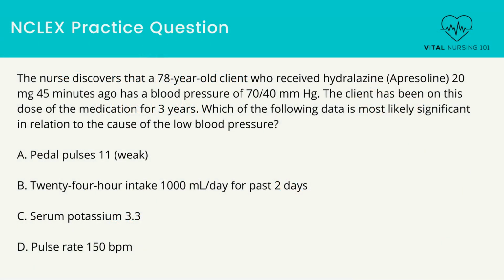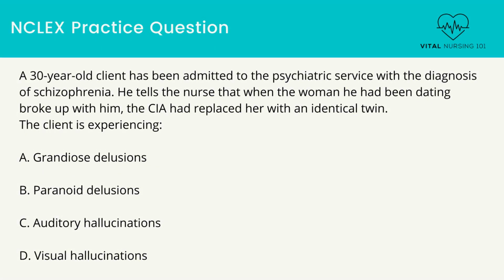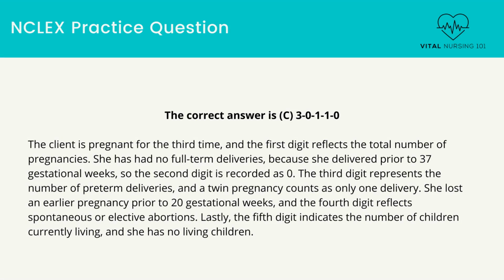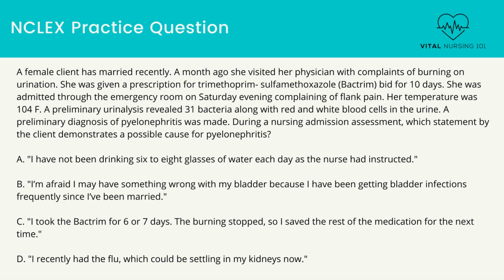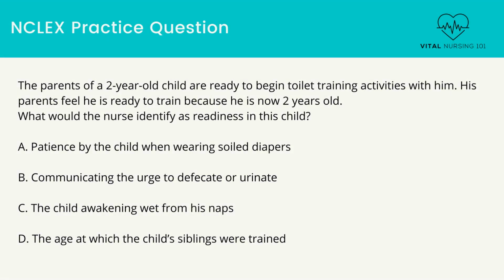NCLEX Practice Questions Nurse Test Bank #32 Nursing RN LPN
Test your nursing knowledge with this nurse test bank series. This video includes 10 NCLEX practice questions. Also included are answers and rationales.

Psychosocial Integrity
Basic Care
and Comfort and More